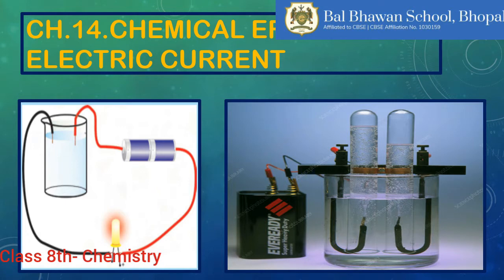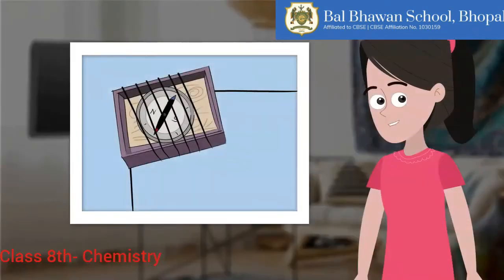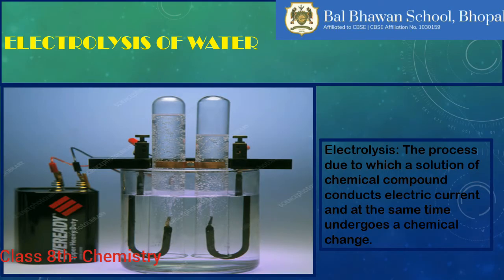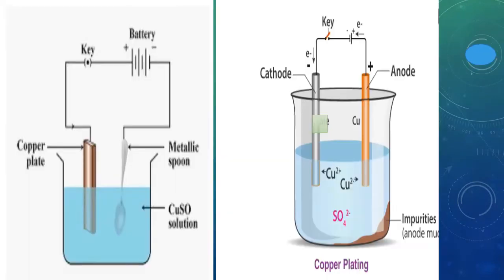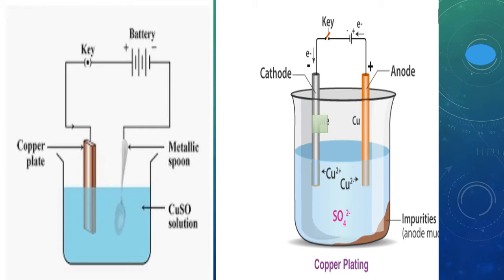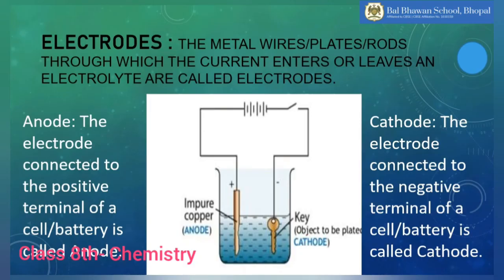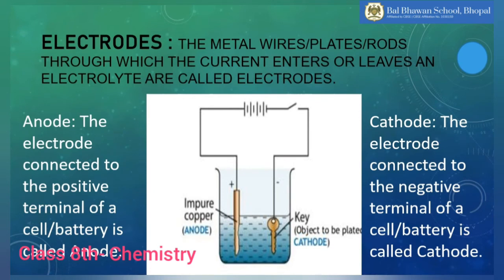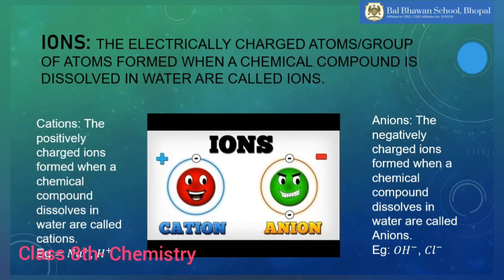Ch.14.Chemical effects of electric current